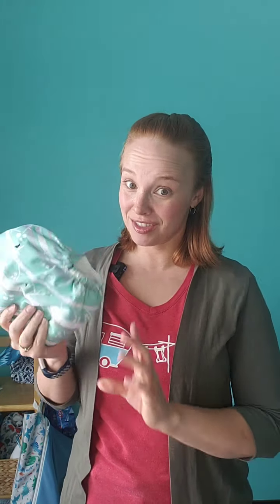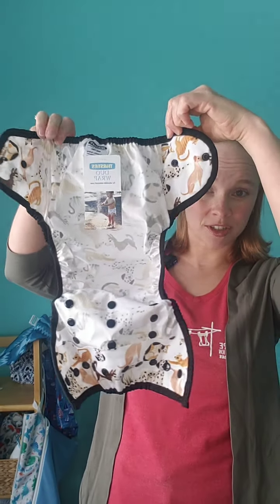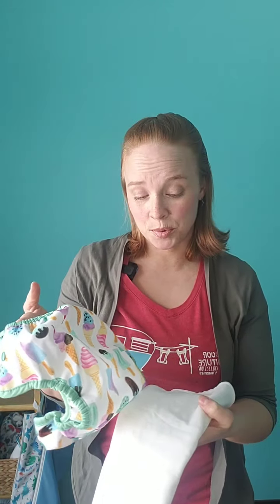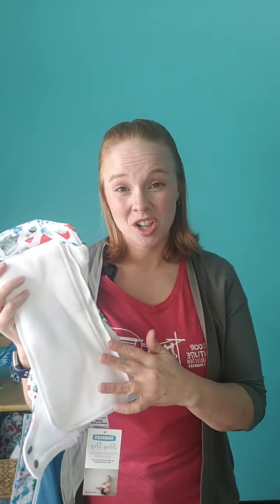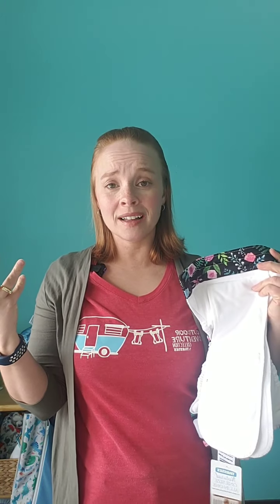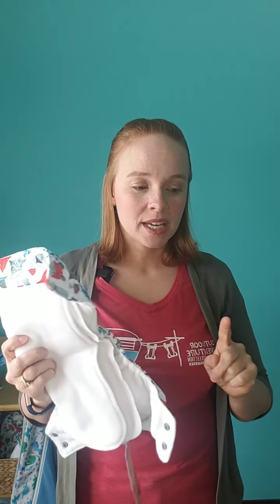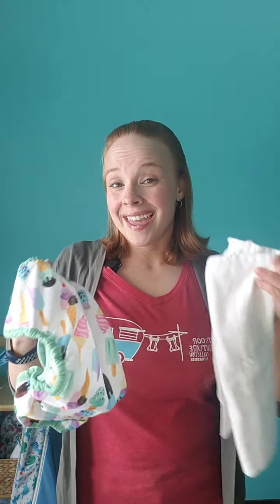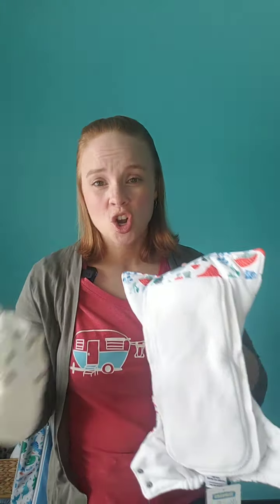Easing into Cloth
Watch this and see how to test of the beautiful waters of switching to cloth diapers and going green with Thirsties! ♻️ If you ask most experienced cloth diapering families about how to start cloth diapering they will suggest you spend some time figuring out your preferences before investing in a complete stash of diapers. Here’s a helpful chat on how to ease into cloth diapering.

Basic Tips
1. Get you hands on some cloth diapers
2. Buy a couple of different diapers that fit your preferences
3. Get one day's worth of diapers so you can get a sense of the routine of using cloth diapers